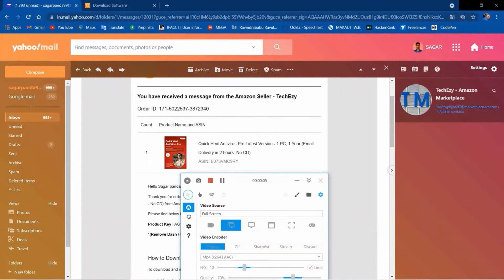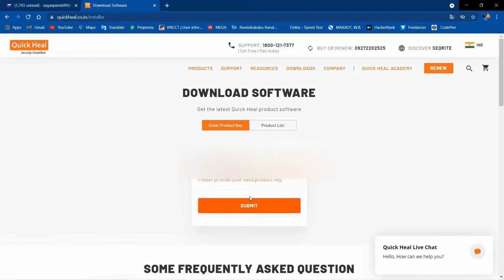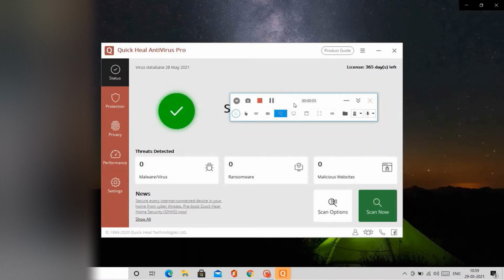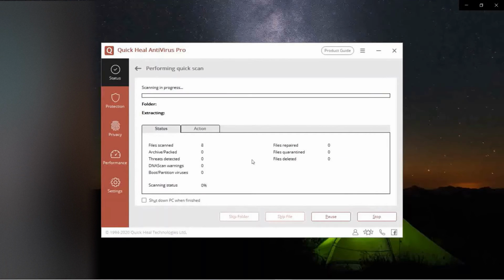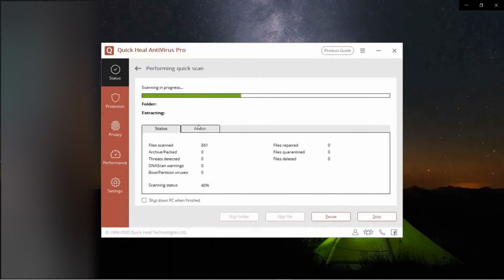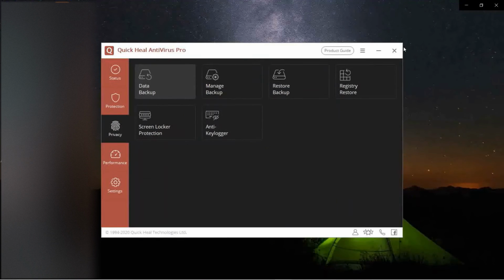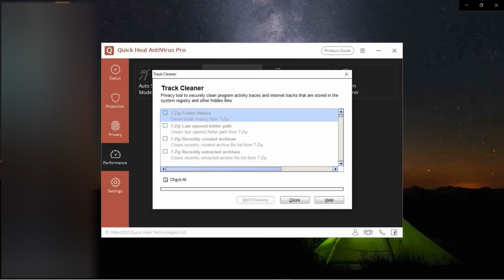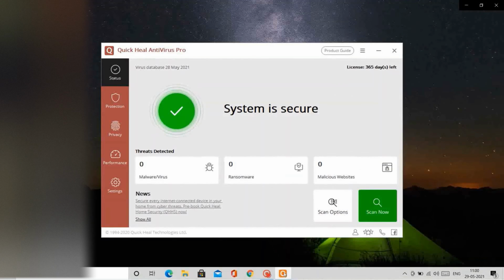Quick Heal Antivirus Pro Full installation | Quick Heal Antivirus Pro Features | Email delivery .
Keep Watching Keep Sharing ..